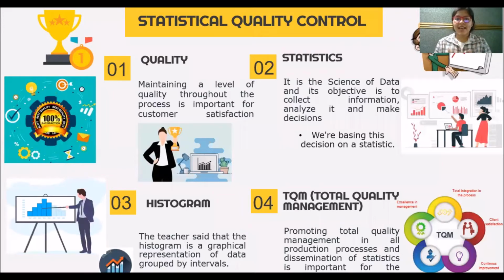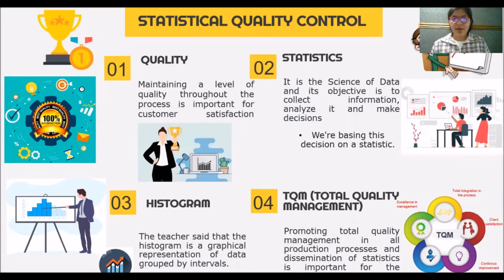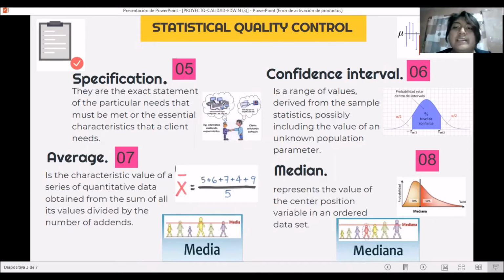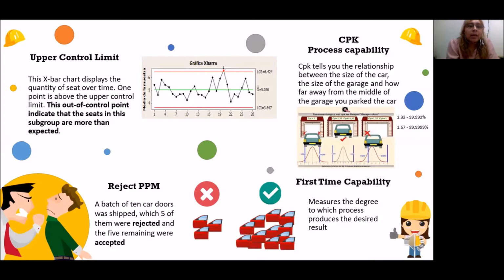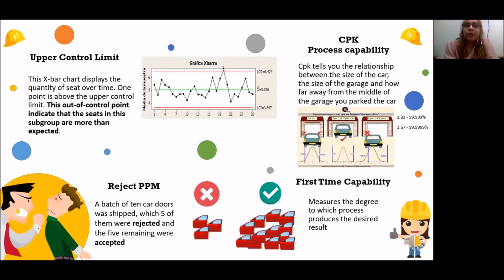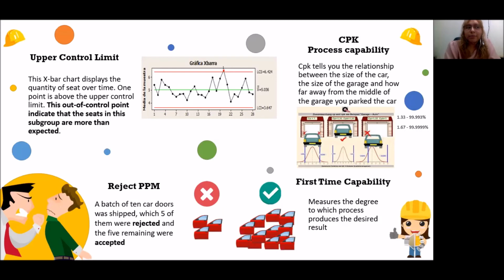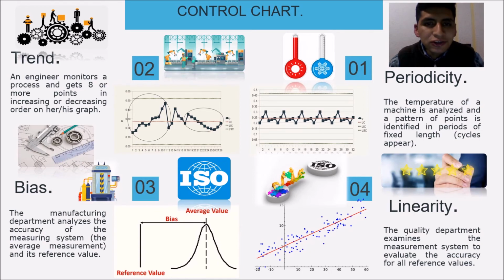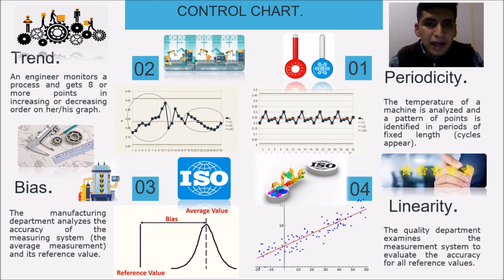FINAL PROJECT TECHNICAL VOCABULARY 7 C